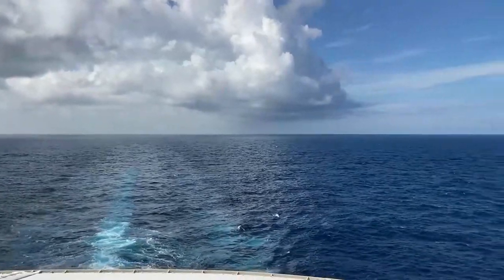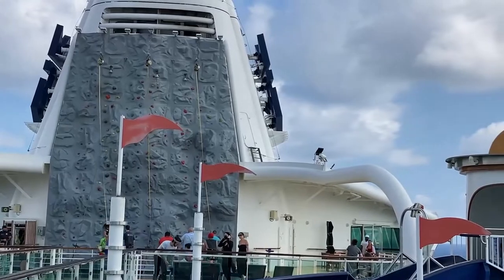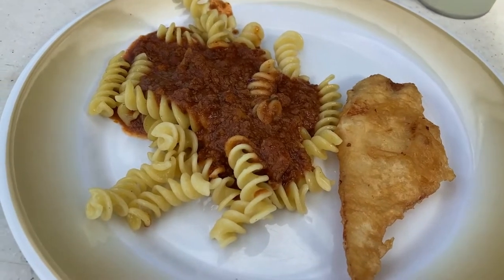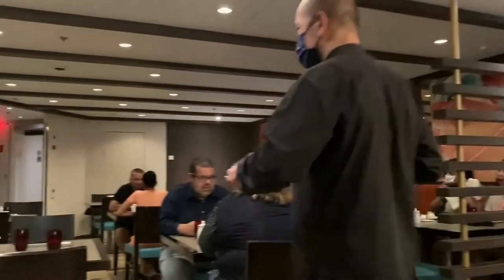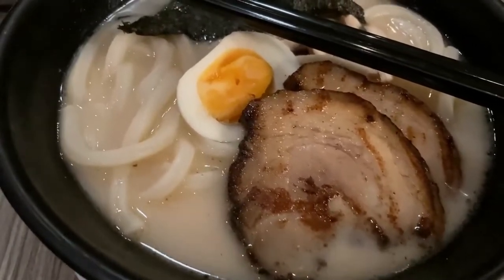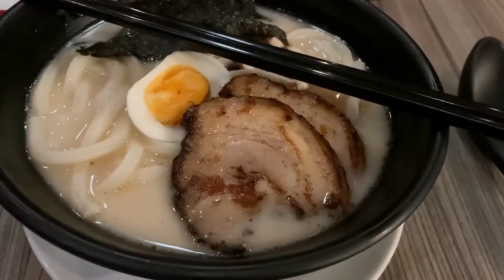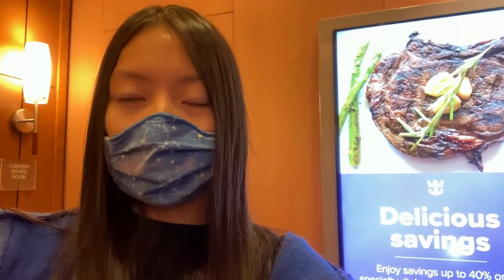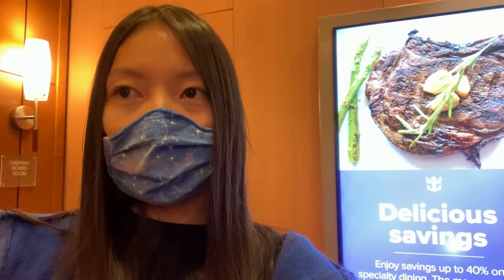Our Last Full Day on Royal Caribbean's Jewel of the Seas: Good Food and An Amazing Acrobatics Show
On day 5 we are at sea the entire day before we disembark in Miami the next morning. In this video, we take a look at all the free activities Royal Caribbean offers on their ships, eat some udon/ramen at Izumi and watch a cool acrobatics show!